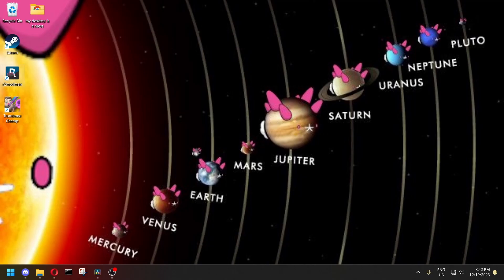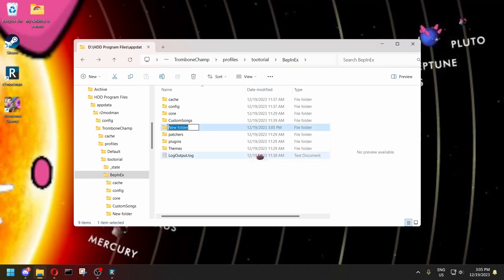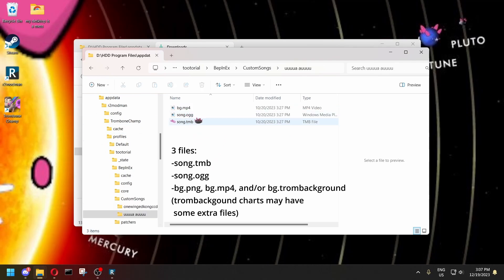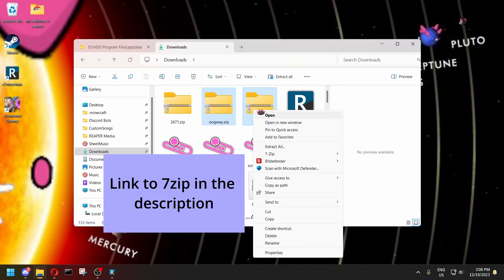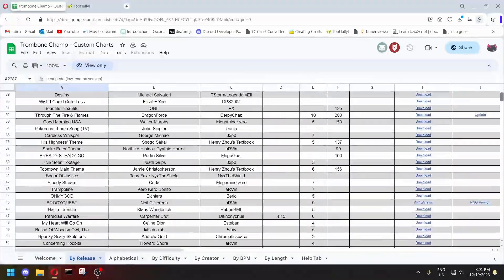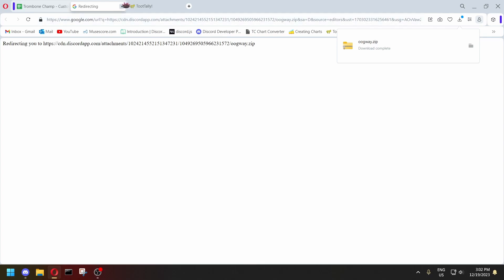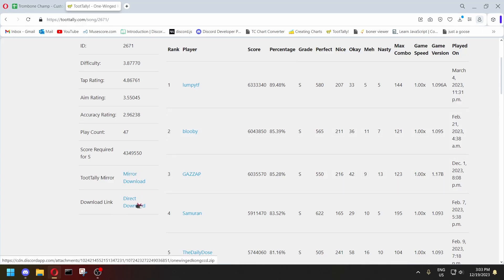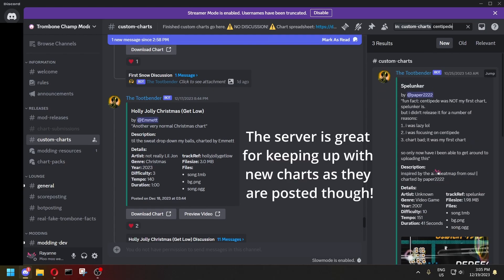How to Manually Install Custom Songs in Trombone Champ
You should only need to install custom songs manually if for whatever reason the in-game song downloader isn't working for you. If you've never heard of the in-game song downloader, you're probably looking at the wrong tutorial! Go here instead

*Installing r2modman and mods is a prerequisite to this tutorial.* See my other tutorial (above) if you haven't already.

NOTICE ABOUT THE SPREADHSEET: Discord has recently changed the way they handle hosting files, which means that most of the links provided in the spreadsheet no longer work. Worry not: DerpyChap has put in the time to create an archive of all of those songs! You can use TromboneDB instead of the spreadsheet:

If you're installing all of your custom songs manually, the only mods you need to have installed are Trombloader, BaboonaAPI, FSharp_Core, and Newtonsoft_Json. It's alright if you have more than that too, that's up to you!

If it's not working, be certain that you're extracting your custom songs into the right folder. If you have used the in-game song downloader, all of the songs you downloaded through that should be in the same place. If everything is installed in the default place and you are using the default r2modman profile, you can use this directory:

%AppData%\r2modmanPlus-local\TromboneChamp\profiles\Default\BepInEx\CustomSongs

You can also get to this folder through r2modman by clicking Settings -› Browse Profile Folder and then in the window that pops up, open the BepInEx folder and then the CustomSongs folder.

0:00 Introduction
0:28 Installing Custom Songs
2:53 Where to Find More Custom Songs
3:07 Custom Chart Spreadsheet
4:09 TootTally Website
4:51 Discord Server
5:32 Outro